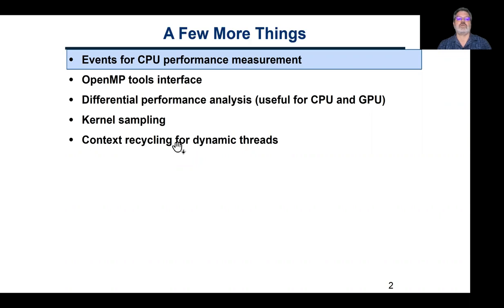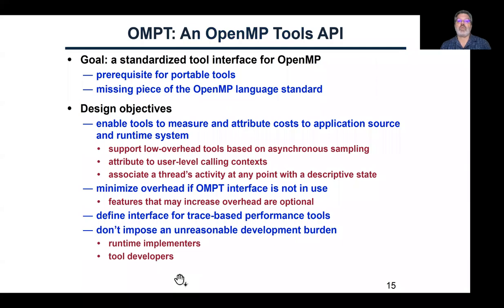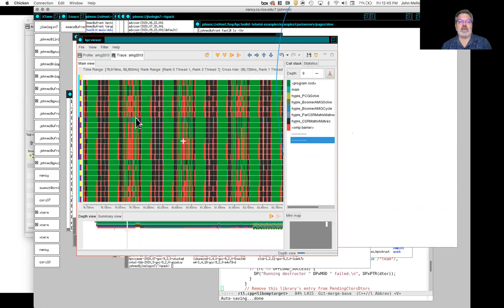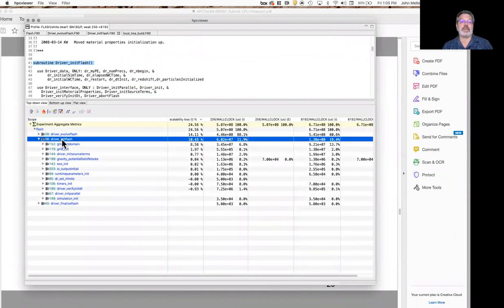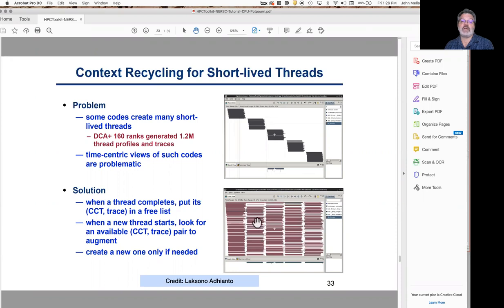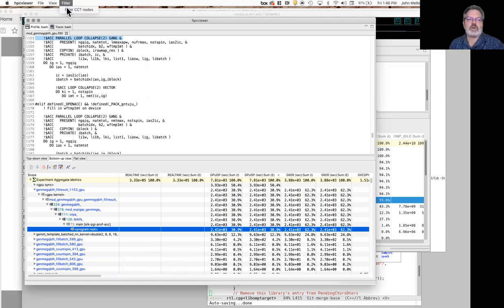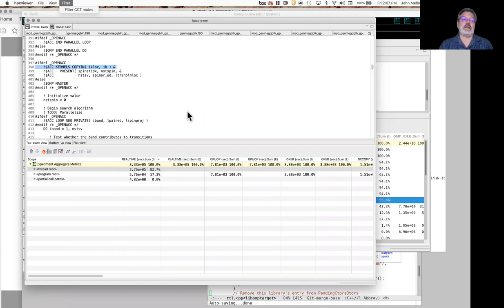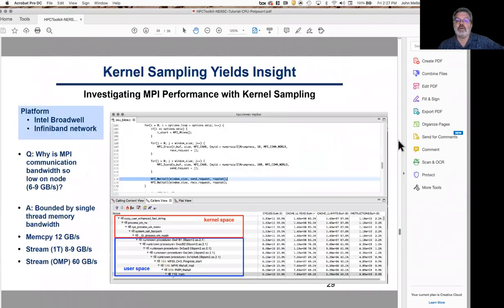5 - Analyzing CPU Applications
Part of the Using HPCToolkit to Measure and Analyze the Performance of GPU-accelerated Applications Tutorial, Mar-Apr 2021.